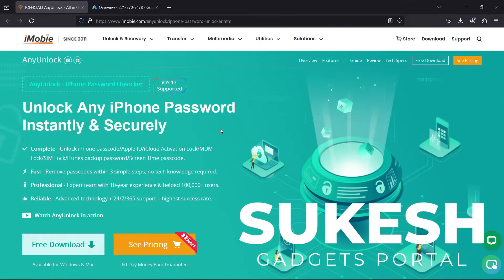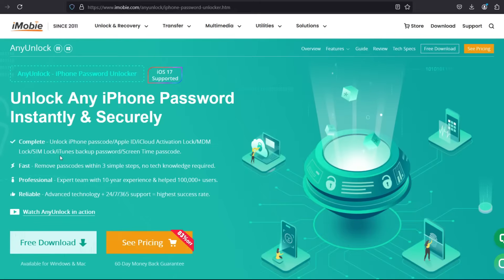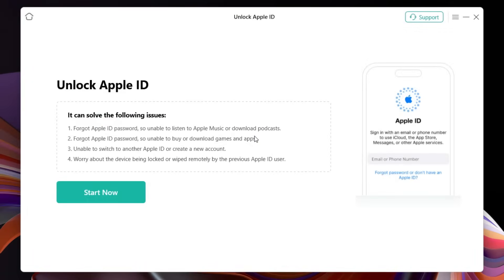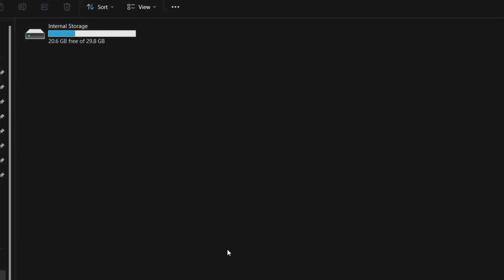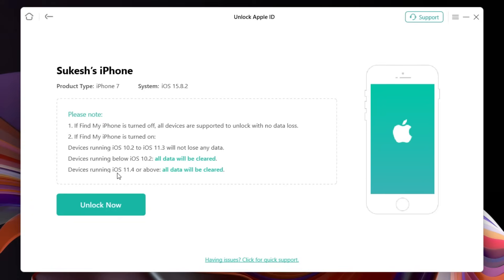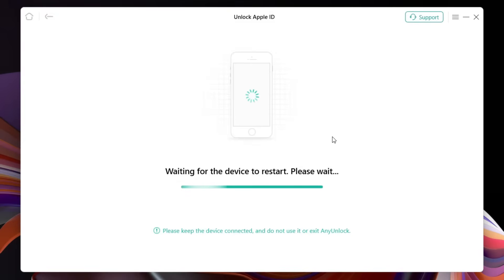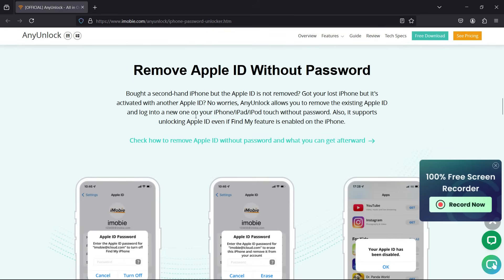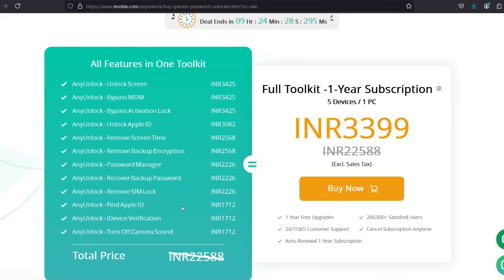How to Delete iCloud Account Without Password [2024]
iMobie AnyUnlock can safely remove the iCloud Account from your Apple devices! Bought a second-hand iPhone but the Apple ID is not removed? Got your lost iPhone but it's activated with another Apple ID? No worries, AnyUnlock allows you to remove the existing Apple ID and log into a new one on your iPhone/iPad/iPod touch without password. Also, it supports unlocking Apple ID even if Find My feature is enabled on the iPhone.